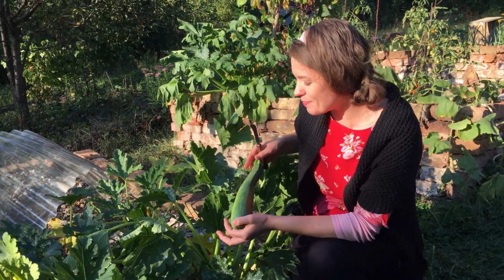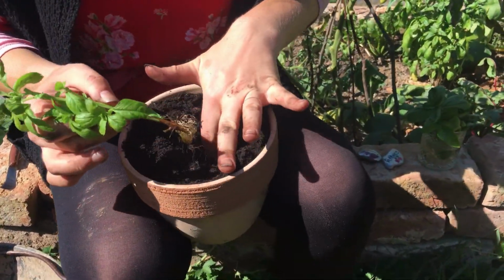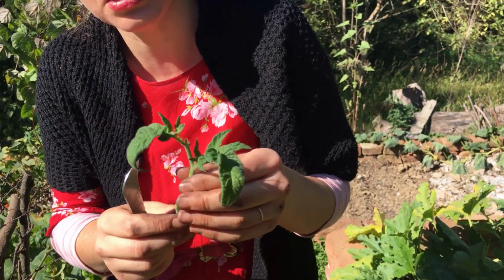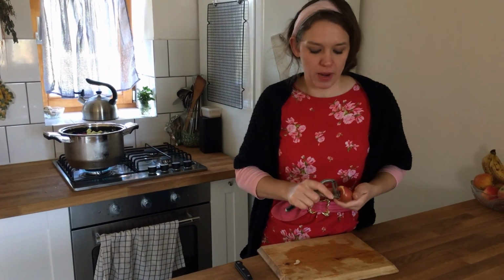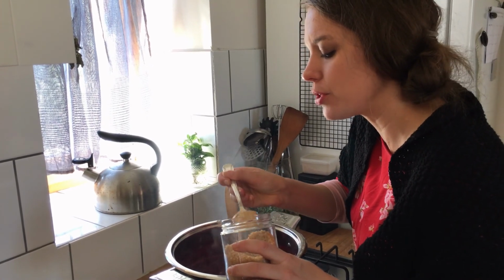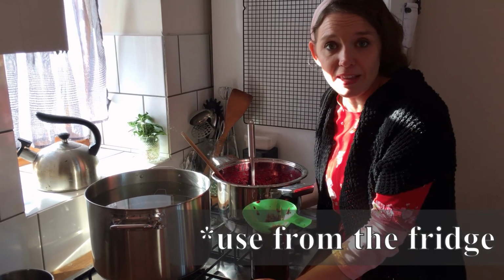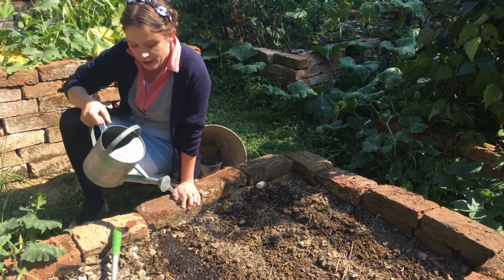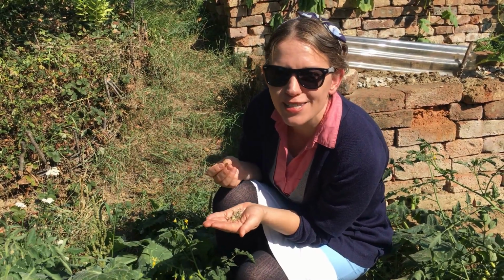2nd week in Sep. Making Berry jam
Preparations for the coming colder months begin in earnest, saving seeds, making jam from the summers bounty, and propagating tomatoes and basil.

Timecodes
0:00 - Intro
1:05 - Potting up basil
3:05 - Taking cuttings from tomato plants
5:17 - Making mixed berry jam
10:05 - Sowing corn salad for winter salads
12:18 - Collecting seeds from American marigolds